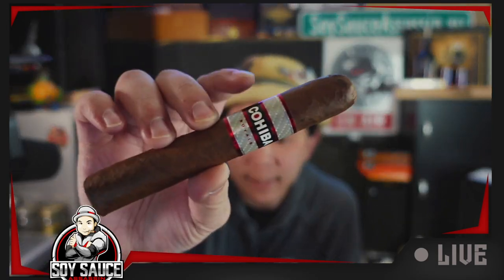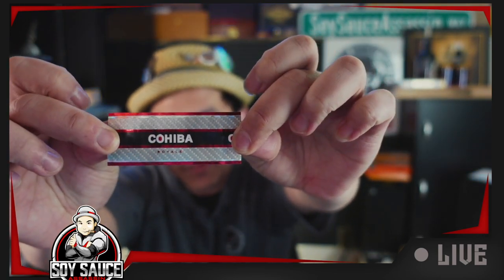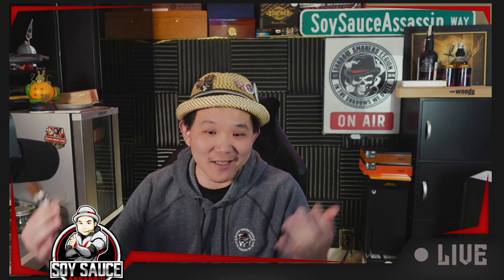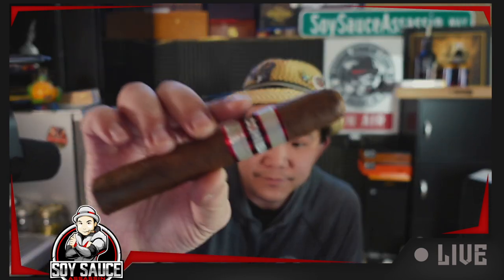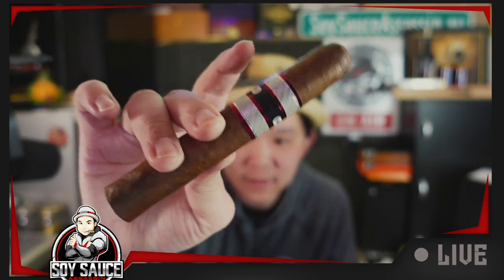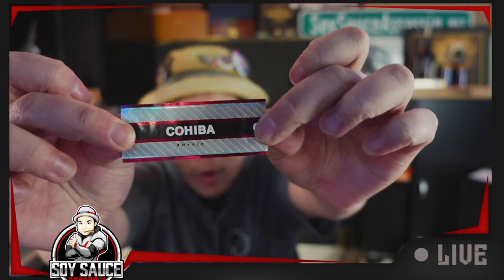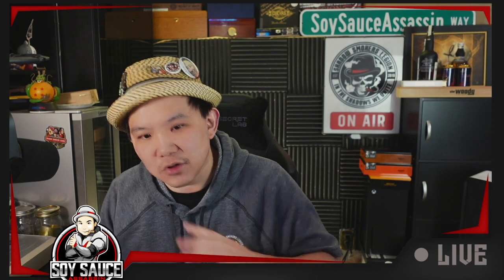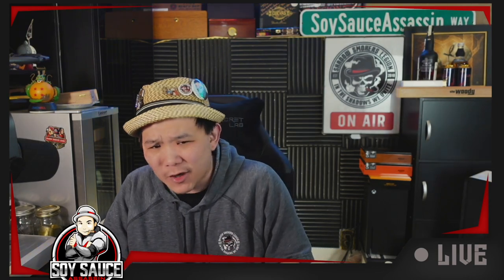Cohiba royale Cigar Review